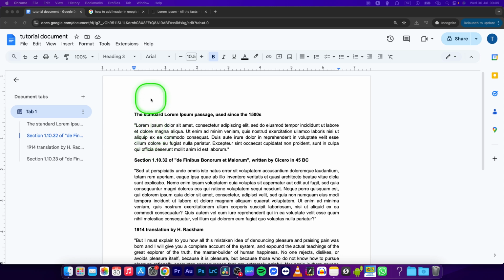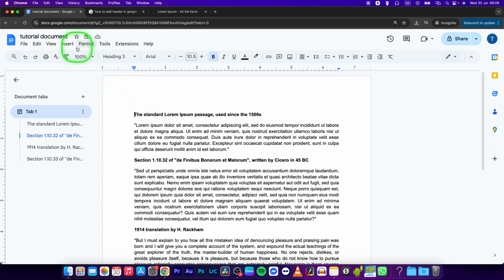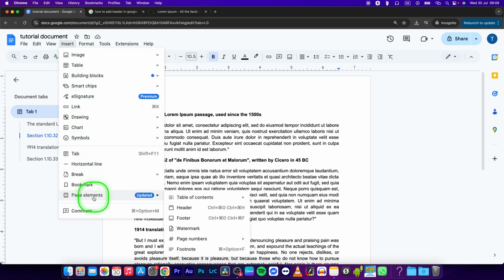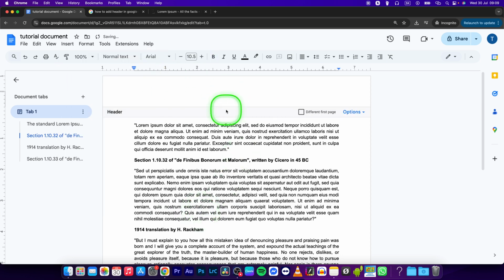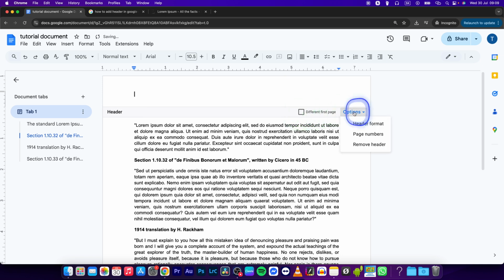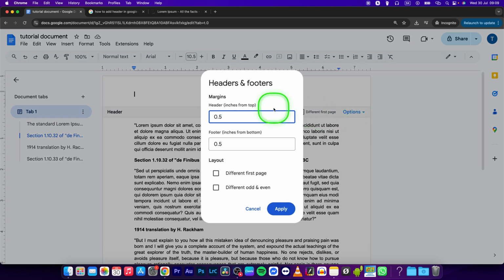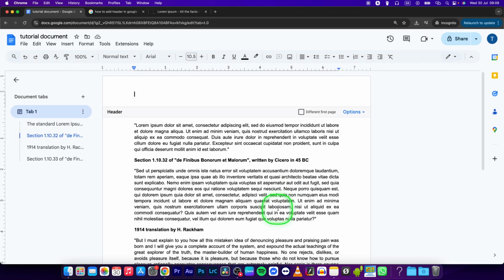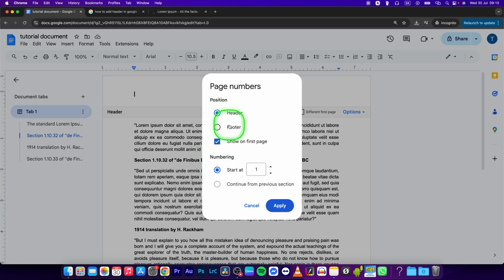How To Edit Header in Google Docs | Add and Edit Headers | Google Docs Tutorial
Want to edit the header in Google Docs? In this video, we’ll show you how to access and edit your document’s header. Learn how to customize your headers for better document formatting.

How to Edit Header in Google Docs
How to Modify Header in Google Docs
How to Change Header Content in Google Docs
How to Format Header in Google Docs
How to Add and Edit Headers in Google Docs
How to Customize Header Style in Google Docs
How to Edit and Adjust Header in Google Docs
How to Add Text to Header in Google Docs
How to Remove Header in Google Docs
How to Insert and Edit Headers in Google Docs